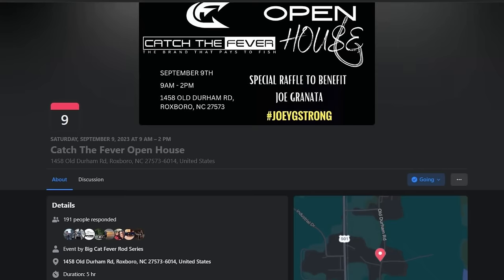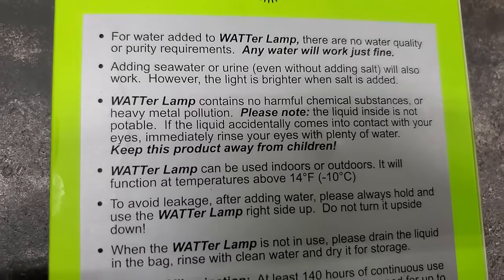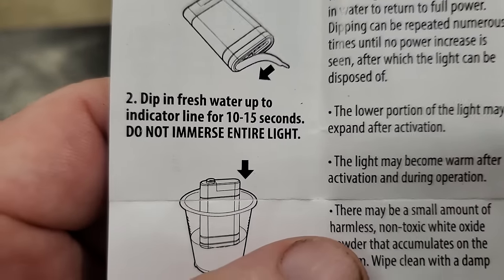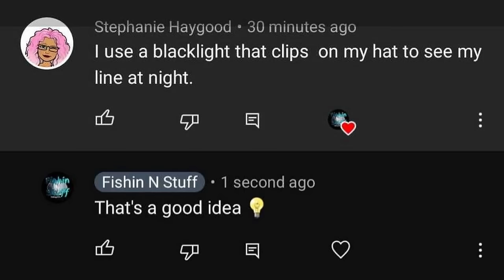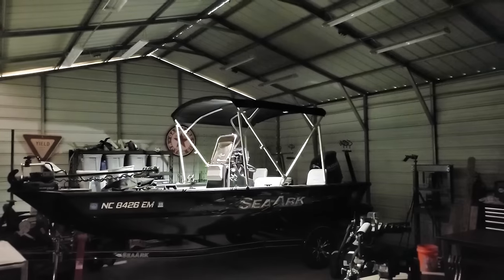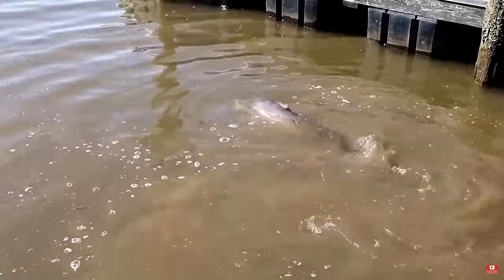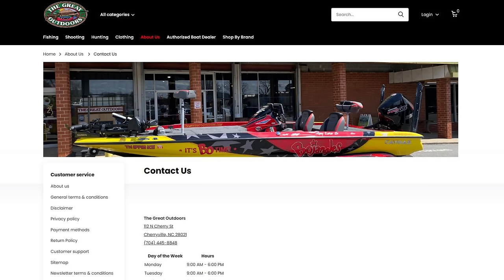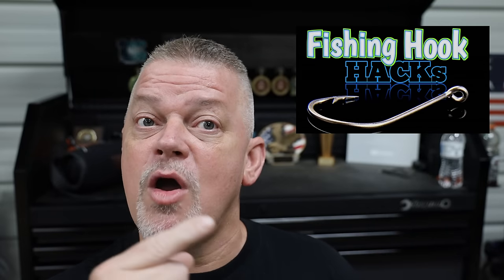6 (NEW) Awesome Fishing HACKs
TaDays HACKs are all brought to you by my Subscribers and they are all very cool , if this is the type content you enjoy please consider subscribing and sharing them with your freinds

for the BlackLights in the worklight format
             prom code is == FishNstuff

HATS
DECALS
SHIRTS

                                          Go to
          For an Awesome welder that does everything

  Then at checkout use code.     FishinNstuff

                            On products at
                        CATCH THE FEVER RODS
                                   use code
                                FishinNstuff

At checkout .